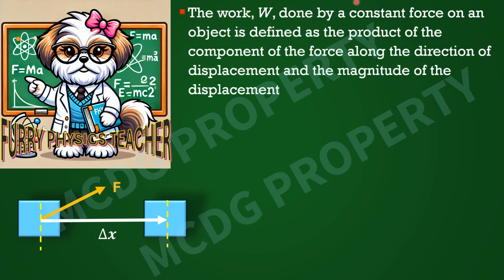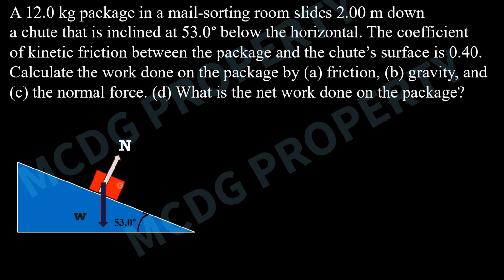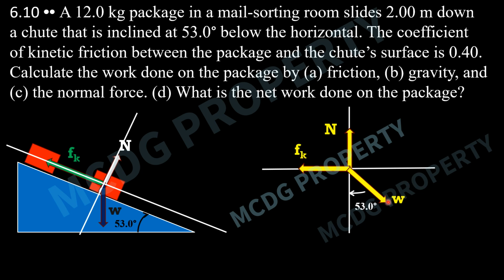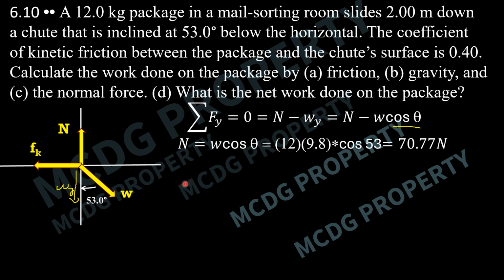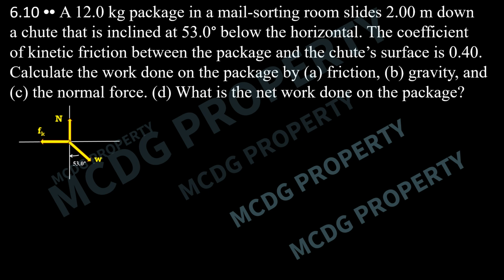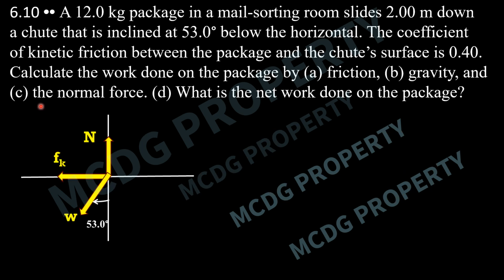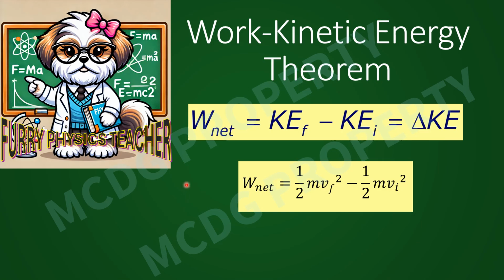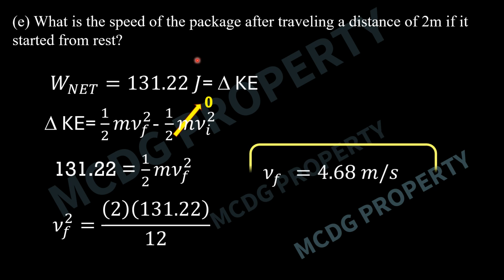A 12 0 kg package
A 12.0 kg package in a mail-sorting room slides 2.00 m down
a chute that is inclined at 53.0° below the horizontal. The coefficient
of kinetic friction between the package and the chute’s surface is 0.40.
Calculate the work done on the package by (a) friction, (b) gravity, and
(c) the normal force. (d) What is the net work done on the package?